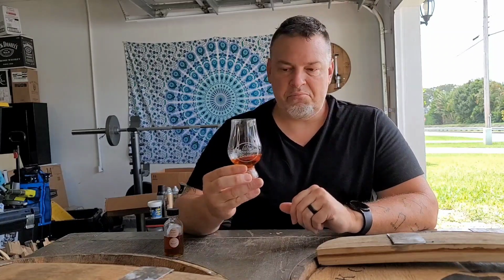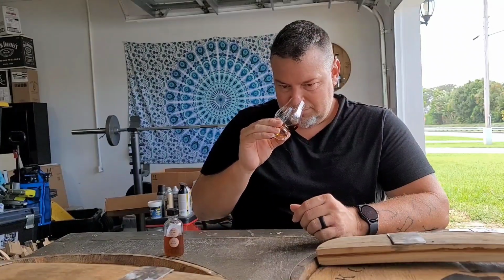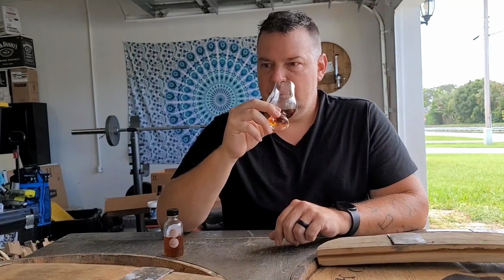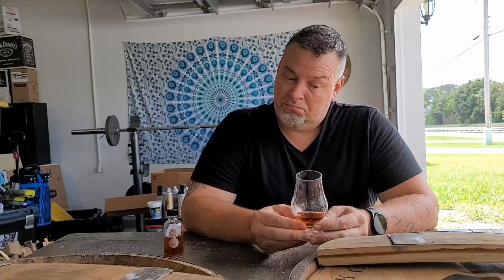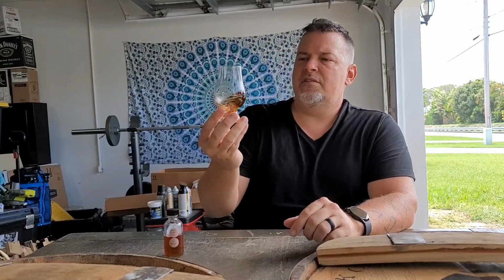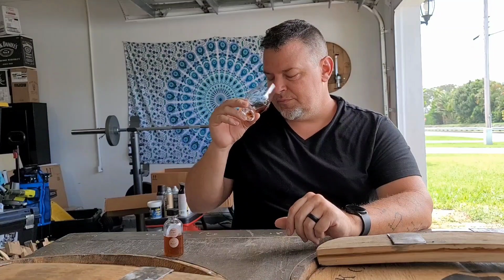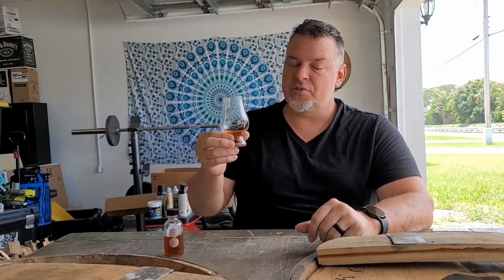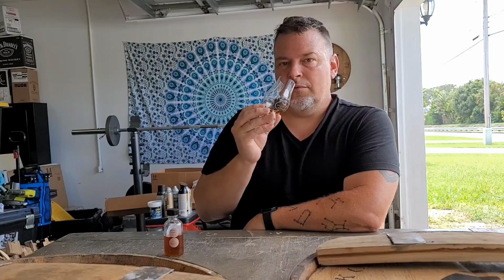Rare Hare 1953, Cognac Finished 17yr Kentucky Bourbon.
Thank you Todd T.